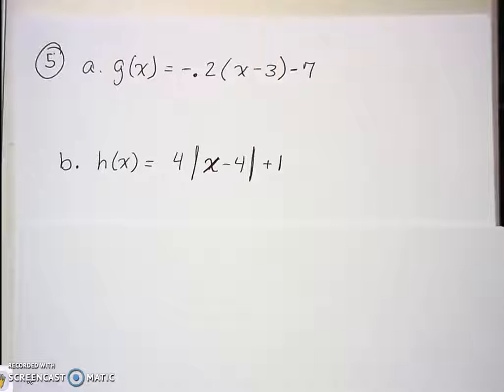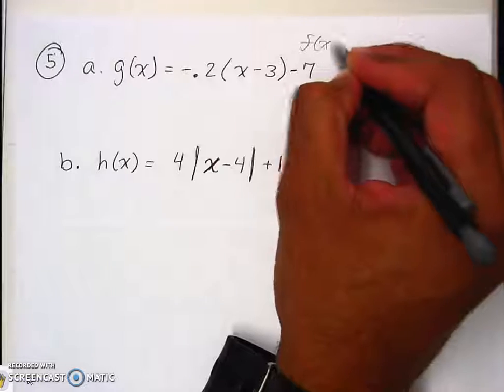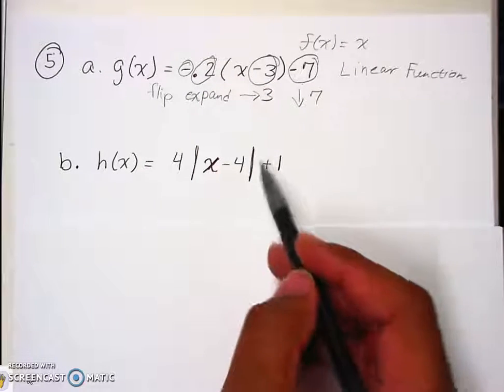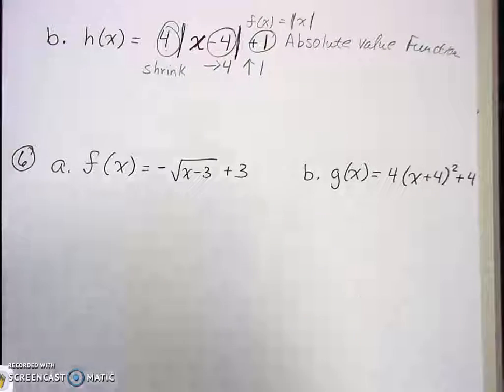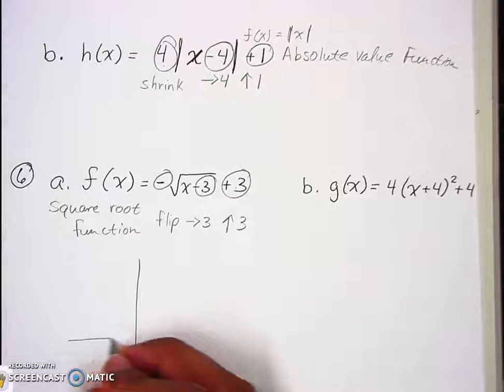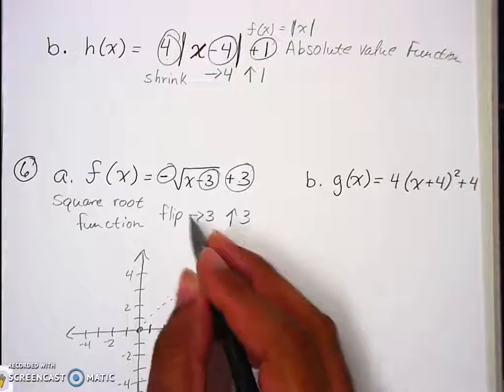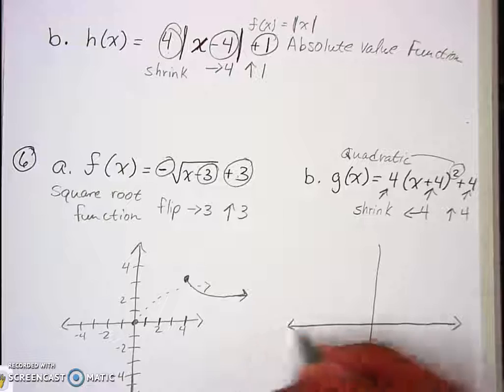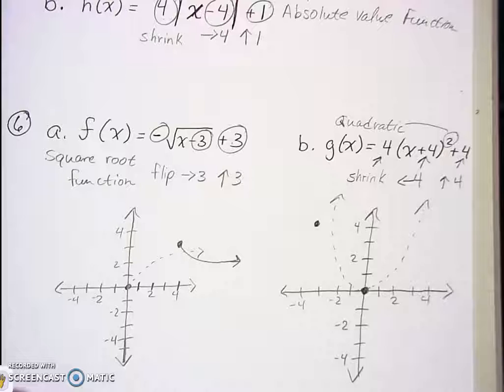Questions 5 & 6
Questions 5 & 6 from Study Guide Test 2